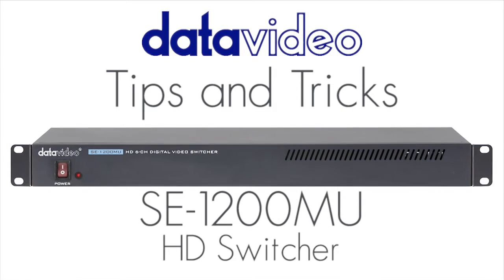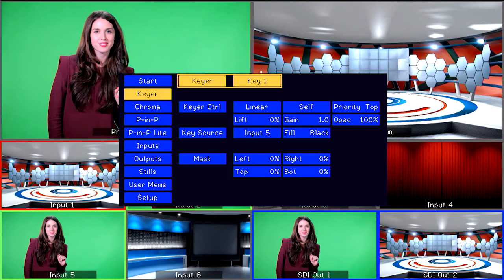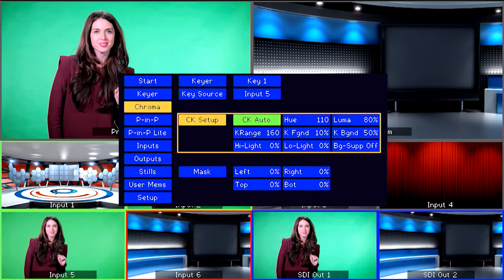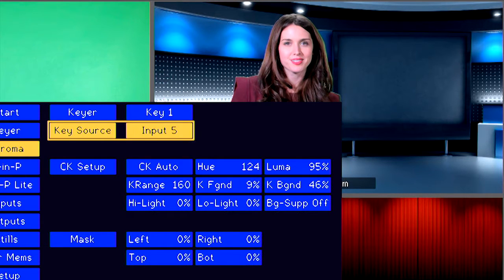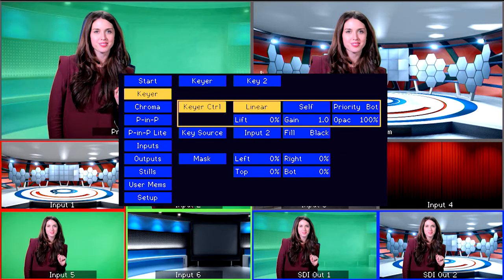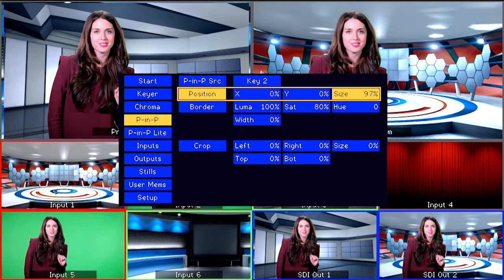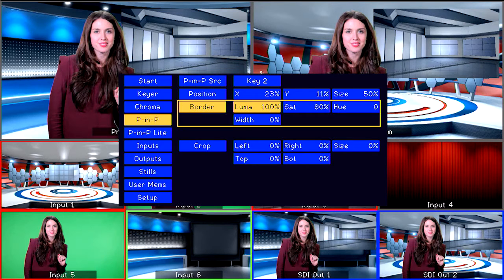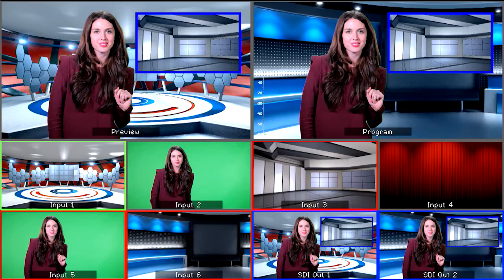Datavideo SE-1200MU Switcher Tips & Tricks: Chromakey & Picture-in-Picture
Learn how to set up Chromakey and Picture-in-Picture on the Datavideo SE-1200MU HDMI/SDI Video Mixer

The SE-1200MU Professional Production Switcher has 2 key buses, one for Chromakey and one for PIP. With this setup, the user can put the on-screen talent or an image on top of different backgrounds while simultaneously layering a customizable video window in front of the main program output. In this tutorial, you'll learn how to get the most out of this video mixer by learning the basics and some of the special features of setting up Chromakey and PIP.